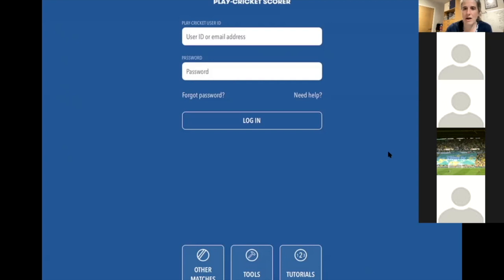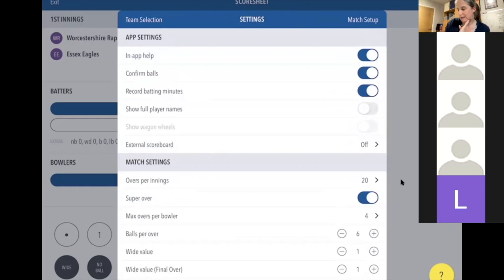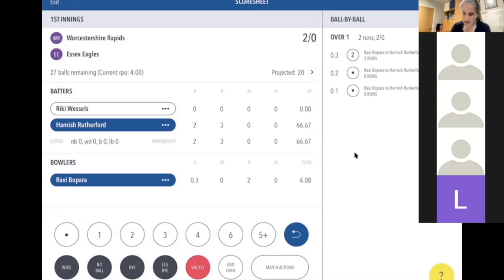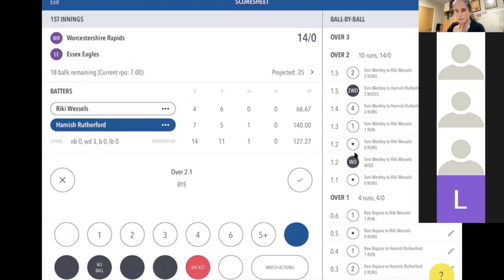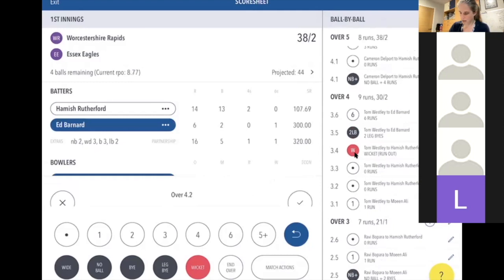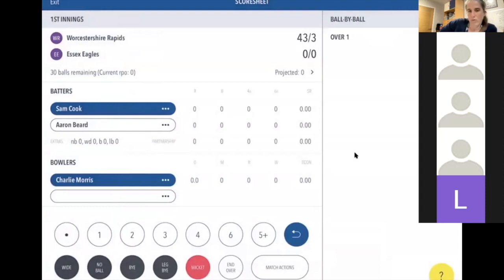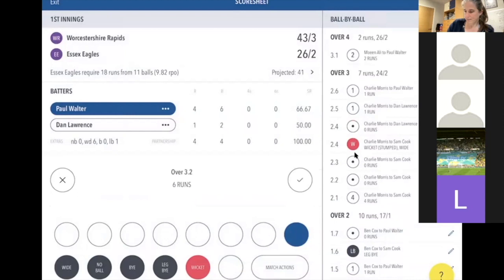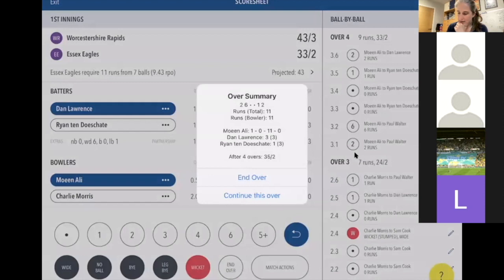Scoring using Play Cricket Scorer App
How to use the play cricket app for scoring a live game of cricket